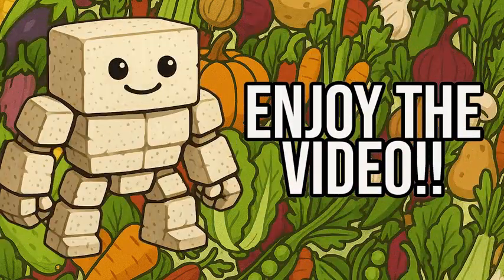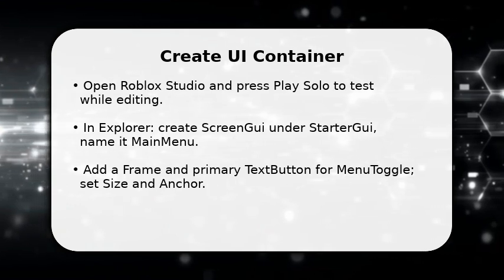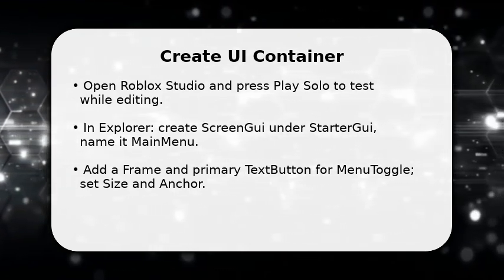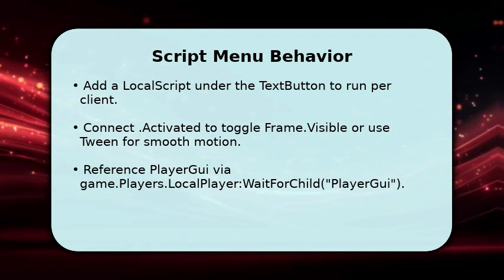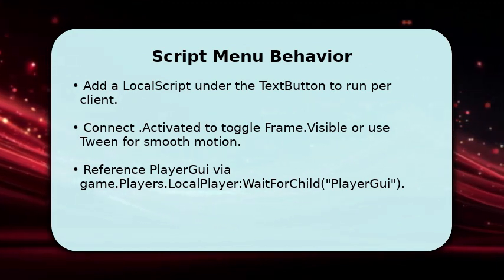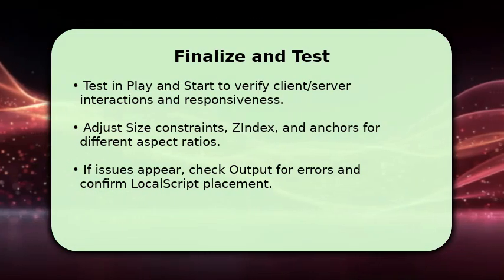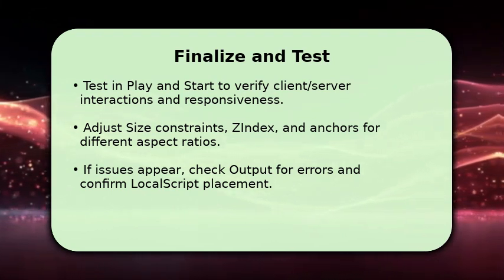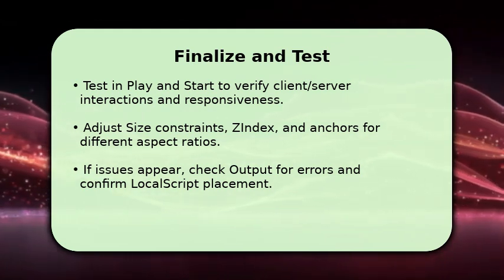How to Put Main Menu in Roblox Studio (easy Method)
How to Put Main Menu in Roblox Studio (easy Method) | 🔒 Surfshark VPN Deal — Stay private and secure. $1.99/mo + 3 Months Free ▸

Discover the straightforward approach to adding a main menu in Roblox Studio. This tutorial guides you through each step, ensuring your game interface is both functional and user-friendly.

Roblox Studio, main menu creation, game design guide, user interface setup, step by step instructions,